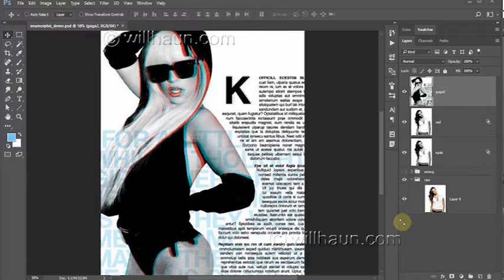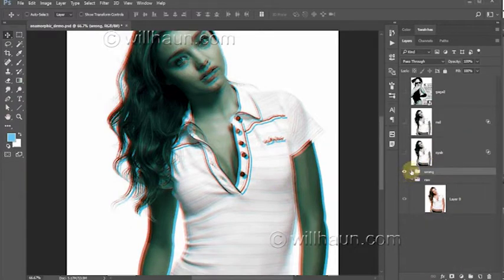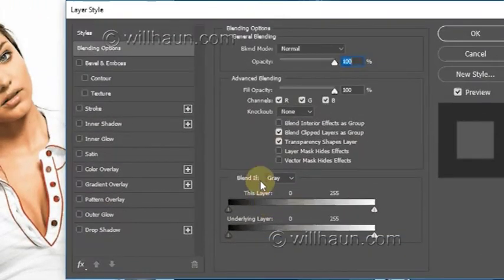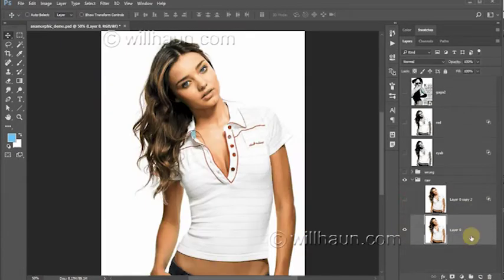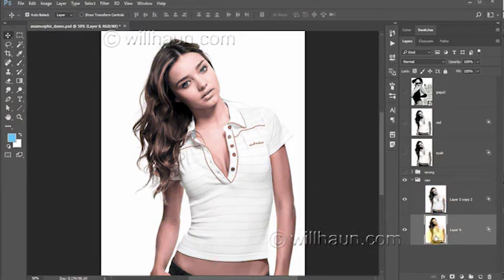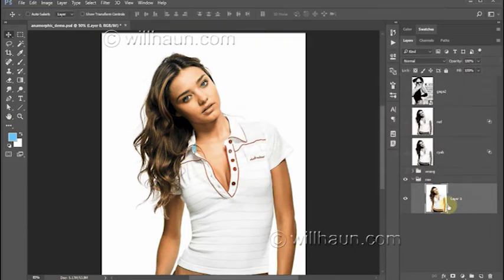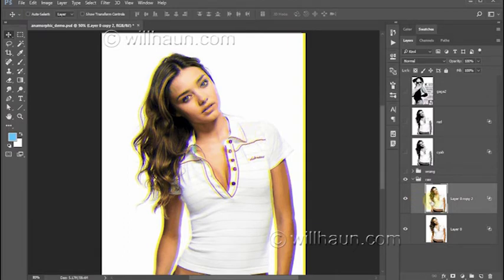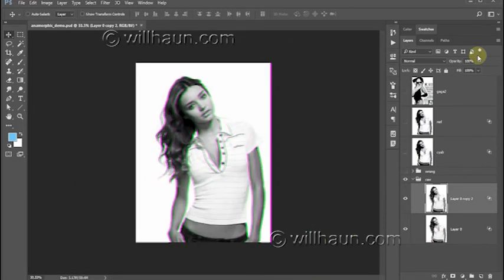Anaglyph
This easy tutorial will show you how to produce an anaglyph effect in Photoshop with on simple step